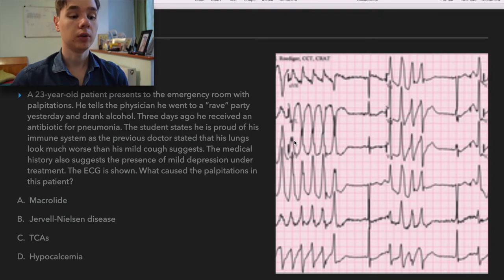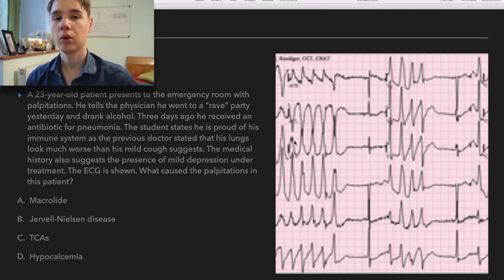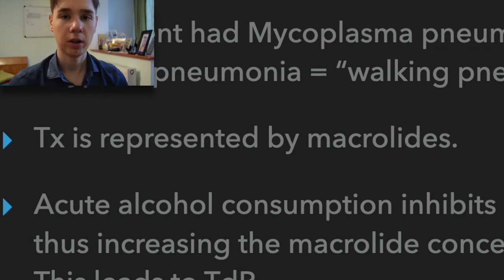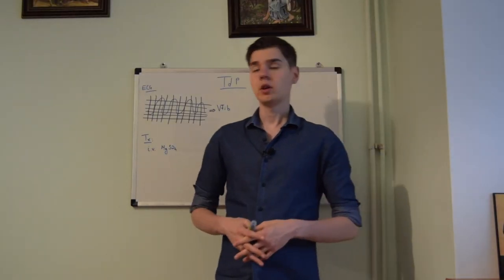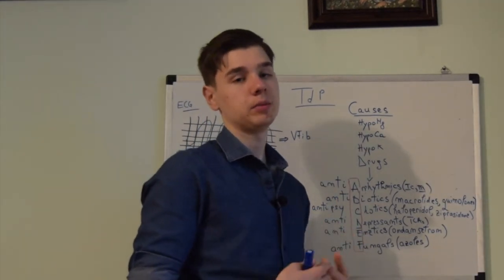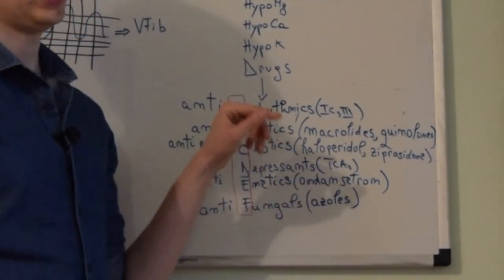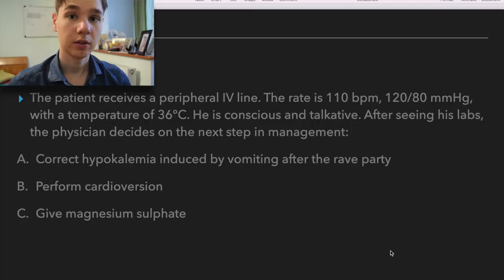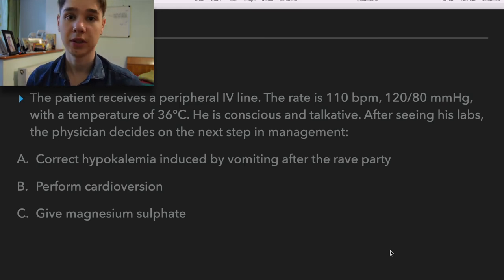Torsades de pointes (USMLE) - Avoid any mistakes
Learn in less than 5 minutes how to master any question on a frequent ECG image on USMLEs: torsades de pointes.